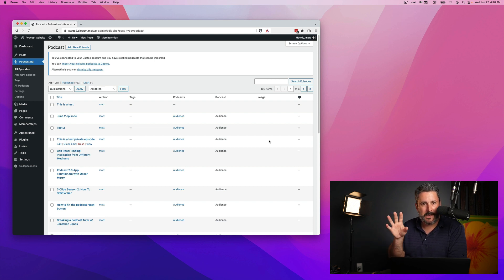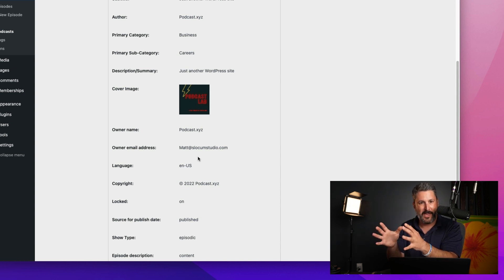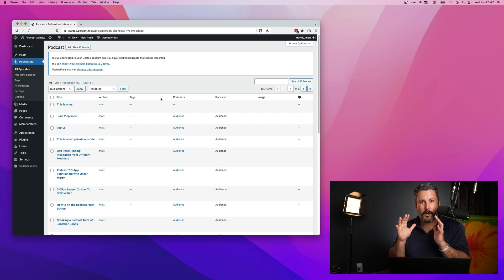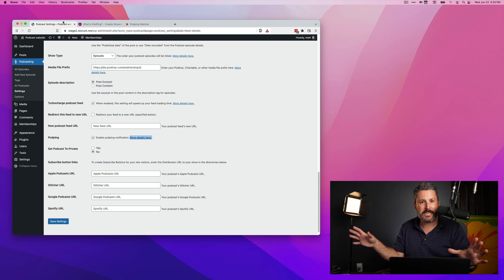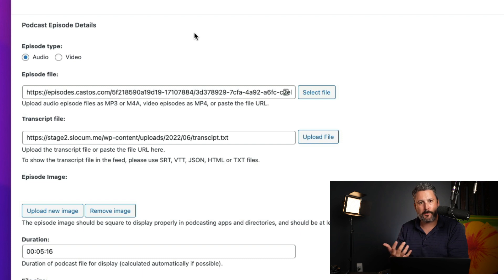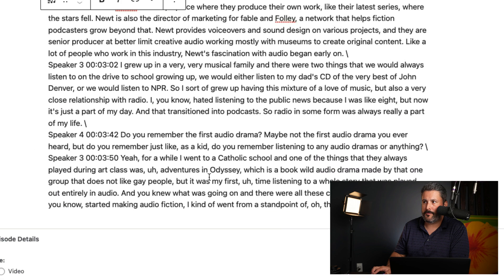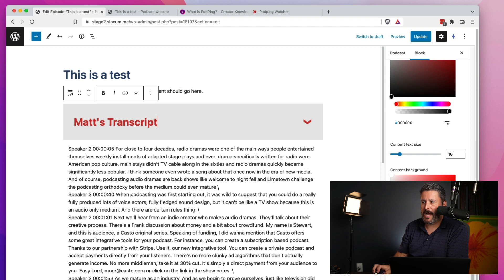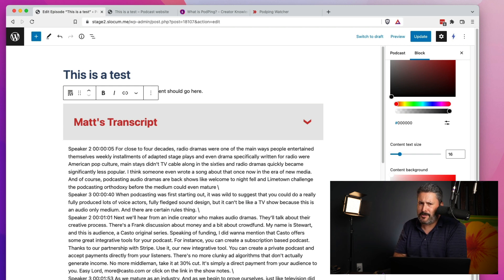New updates! Podping, Transcripts block, and more Podcast 2.0! ⚡️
We have a whole set of new features in Seriously Simple Podcasting and our Transcripts extension. I'll review the new updates and how they might impact you, plus show you some great new Podcast 2.0 features available.

== Time stamps ==
00:00 Introduction
00:25 Series is now Podcasts
01:17 Feed settings vs Podcast settings
02:44 What is Podping?
03:51 Podping setting
04:55 Transcripts extension
05:23 Transcripts in Podcast 2.0
07:00 Castos Transcripts Block
07:59 Hide transcripts from content area in feed
09:53 Episode recap